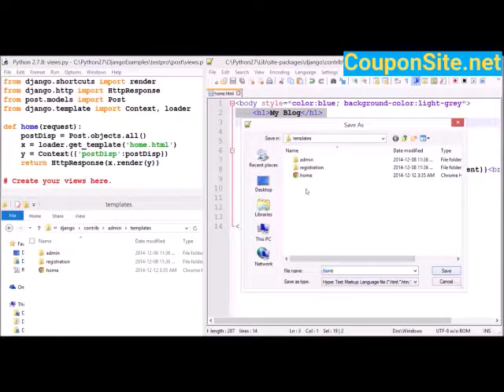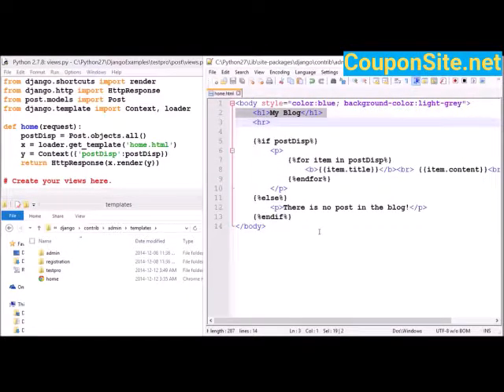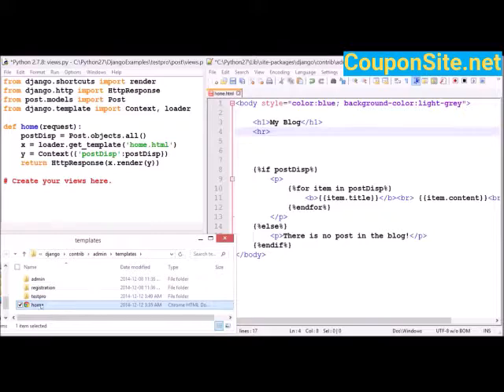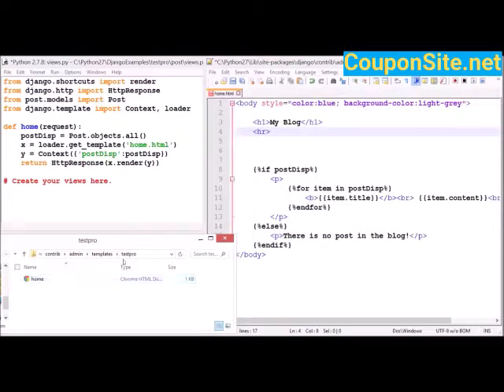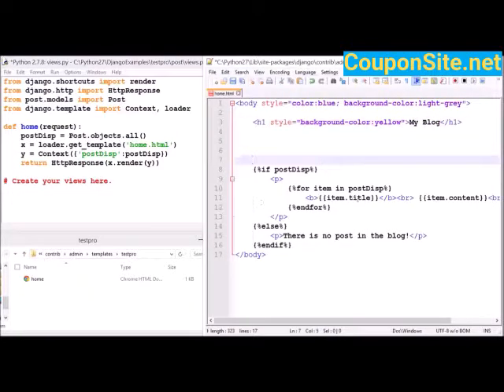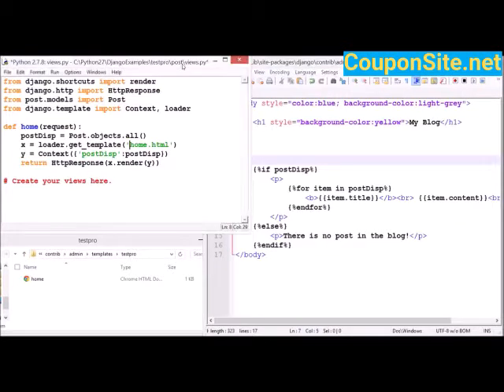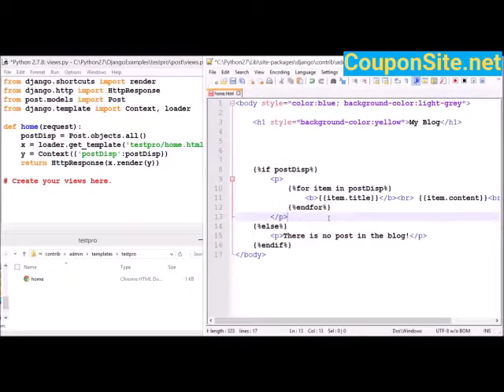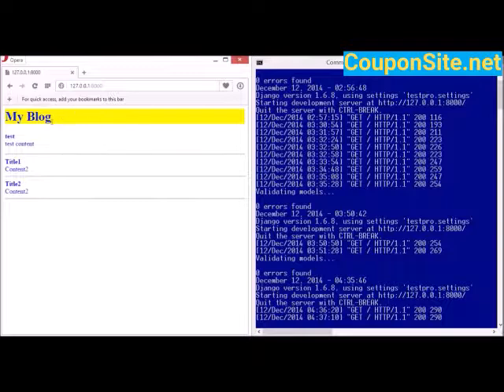Django Tutorial: Part 12 | Store the Template In the Folder | Python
To Get Free Web Hosting: HostingSite.org
Hire Professional: HireVirtualExpert.net
OnlineCodeEditor.net
OnlineMegaStore.net